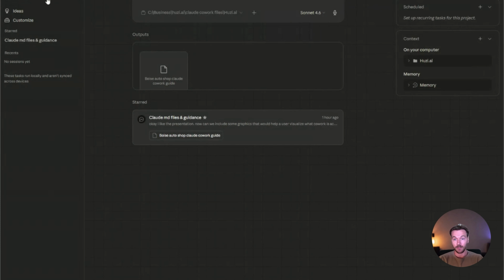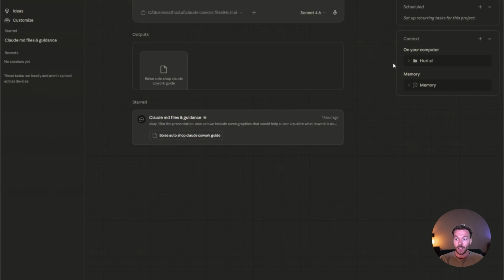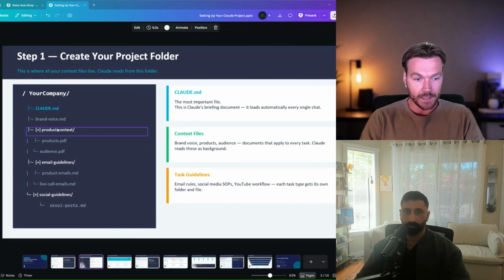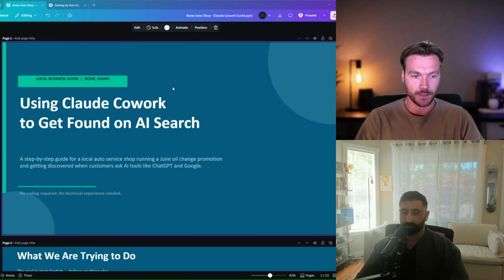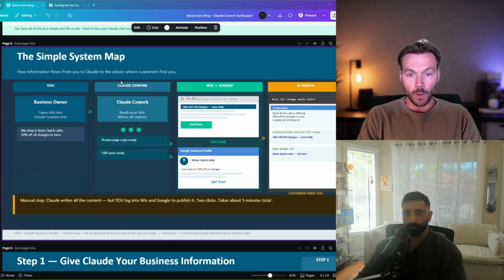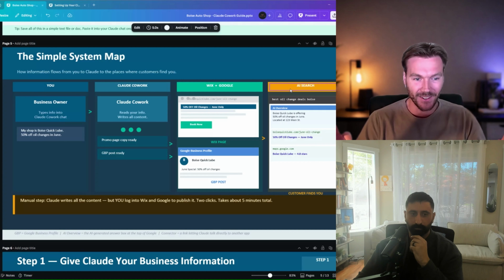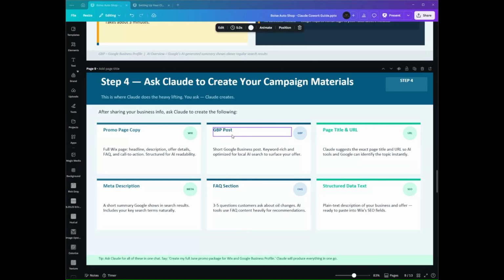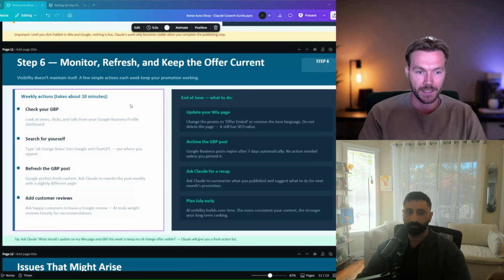Master Claude Cowork & Boost Your Business Visibility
Your customers aren't Googling anymore — they're asking ChatGPT, Perplexity, and Gemini who to call. If your business isn't showing up in those answers, you're losing leads to competitors who figured this out before you.

This episode is for small and medium business owners who want to understand what AI search visibility actually means for their business — and what to do about it before the window closes.

Most business owners have no idea what their AI footprint looks like. There's a 6–12 month opportunity right now where early movers can establish themselves as the go-to expert in their market — before everyone else catches up and it gets crowded.

In this episode, Nate breaks down the difference between SEO, AEO (answer engine optimization), and GEO (generative engine optimization) and what each one actually means for how AI finds and recommends your business.

We walk through a real use case using Claude Cowork: a tire shop running an oil change promo in June, and how to get that offer in front of people asking AI for local recommendations a month before the sale starts. We also get into when it makes sense to set this up yourself vs. handing it to a done-for-you service.

Topics covered: Claude Cowork setup, Google Business Profile AI optimization, GEO for local business, how to show up in ChatGPT, AEO content strategy, AI search visibility for small business, generative engine optimization, LLM optimization, Halo.

Start by typing your business type into ChatGPT and seeing what comes back. If you're not there — that's the work.

CHAPTERS
0:00 Why Customers Ask AI, Not Google
1:40 SEO, AEO, and GEO: What They Actually Mean
3:54 What Claude Cowork Is and How It Works
7:30 Building a Cowork Project from Scratch
10:53 Promo Content for AI Search
13:56 How Long Does It Take AI to Find Your Content?
16:00 DIY with Claude vs. Done-For-You with Halo
21:40 The 6–12 Month Window and Why It Matters Now
25:47 How to Check If Your Business Shows Up in AI Search